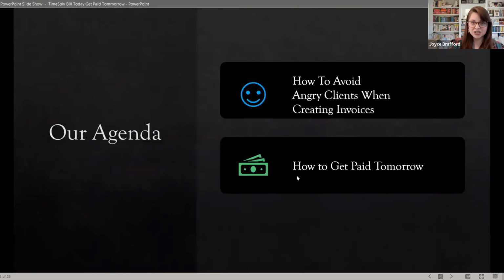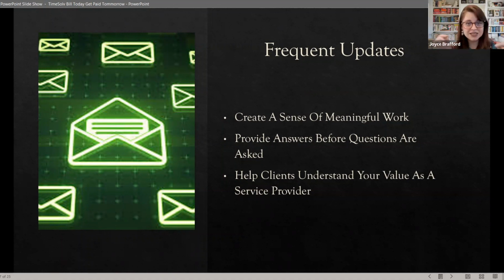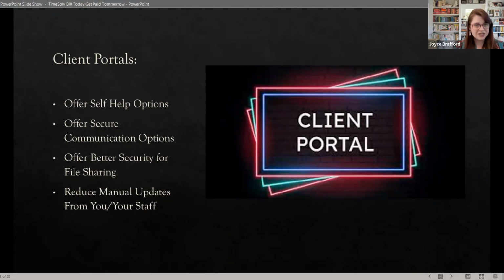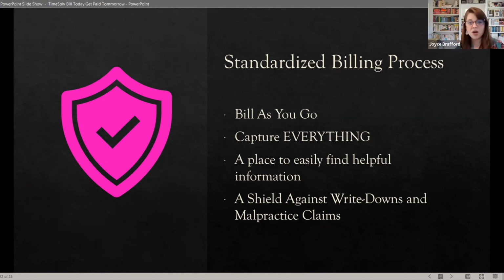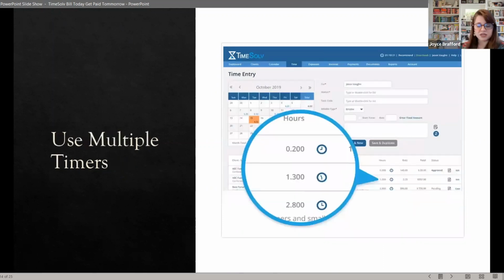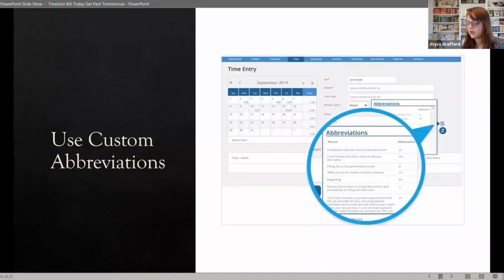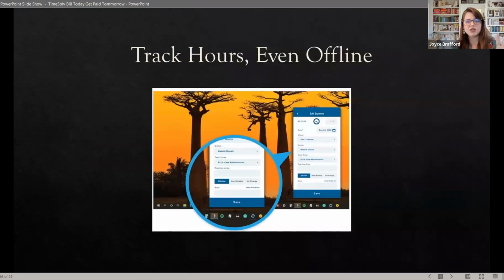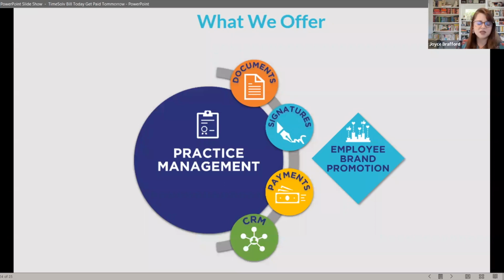Timekeeping Best Practices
Learn the art of efficient timekeeping in our webinar on 'Timekeeping Best Practices.' Unlock tips and strategies to maximize productivity, track billable hours accurately, and improve work-life balance. Time is money, so make the most of it!